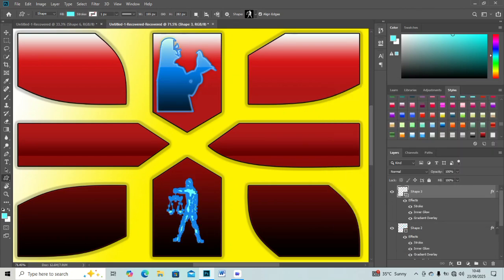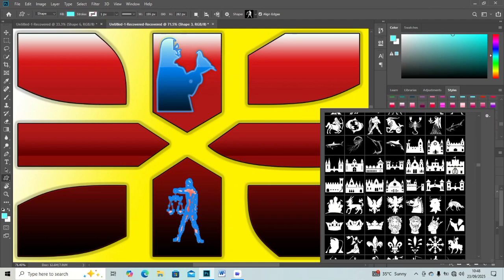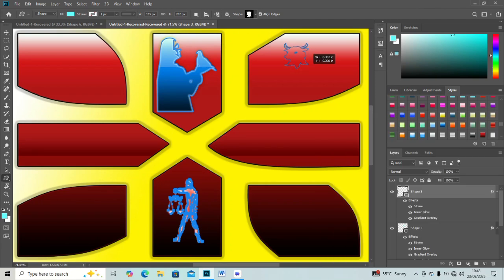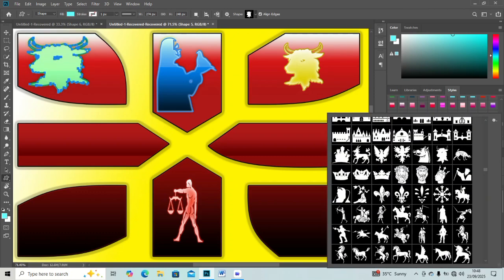How to Create Low Poly Art using Adobe Photoshop